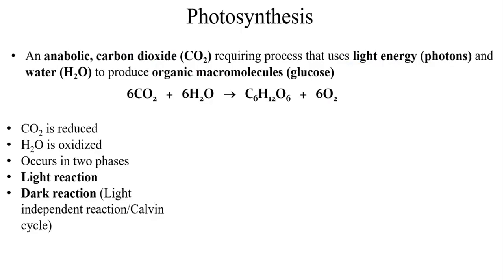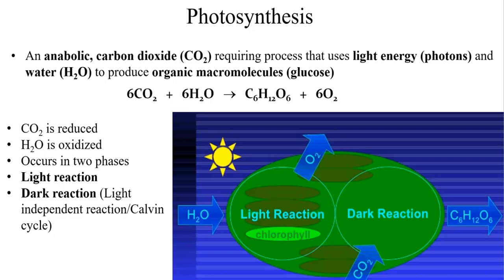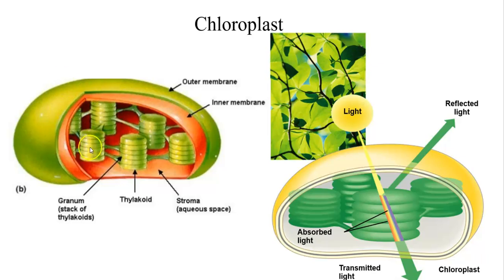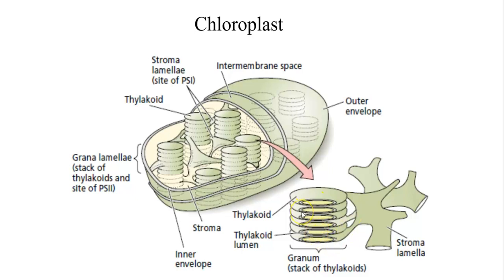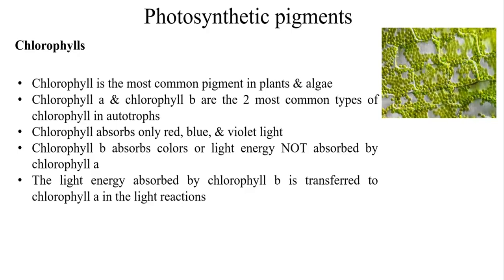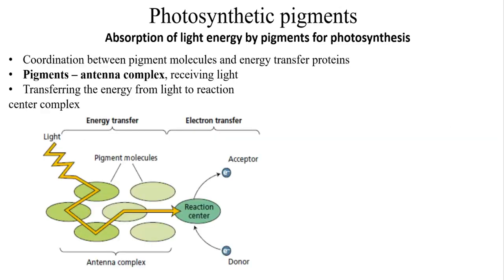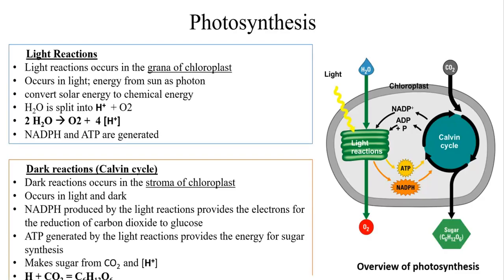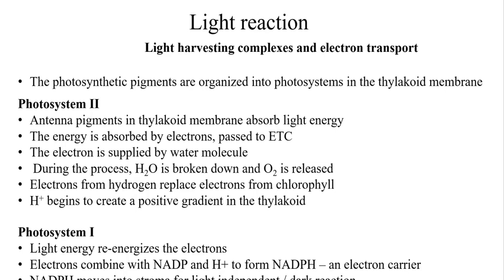PHOTOSYNTHESIS BASIC CONCEPTS _Dr SHILPA LEKSHMI